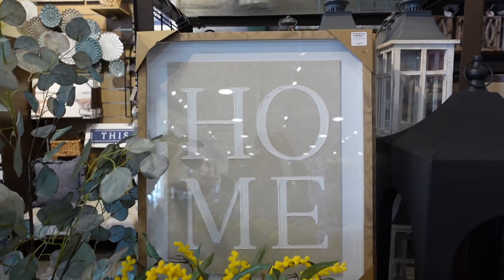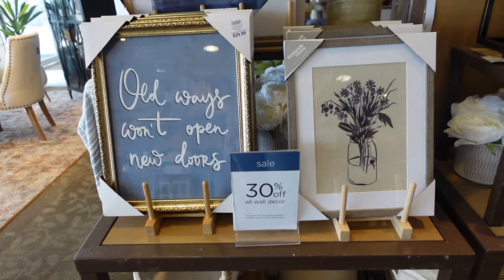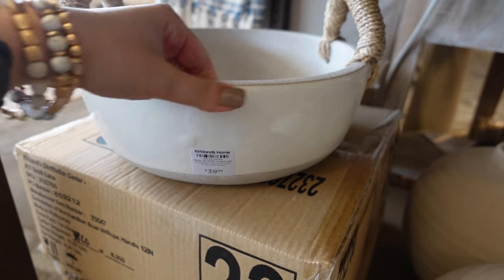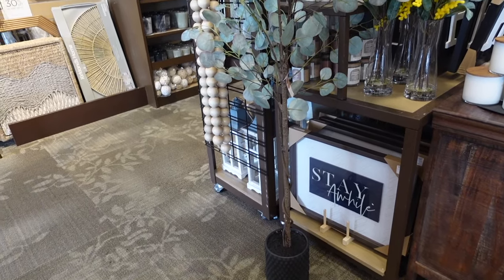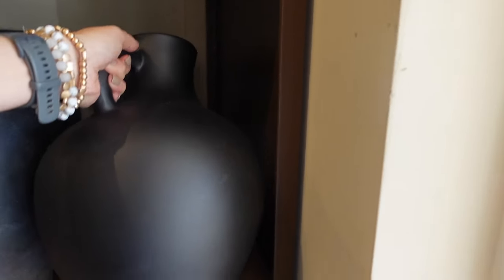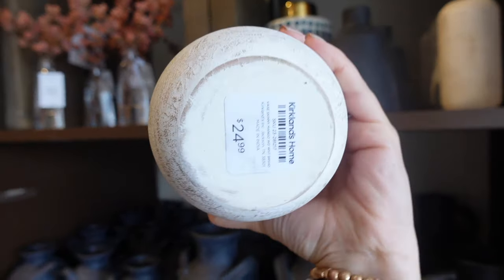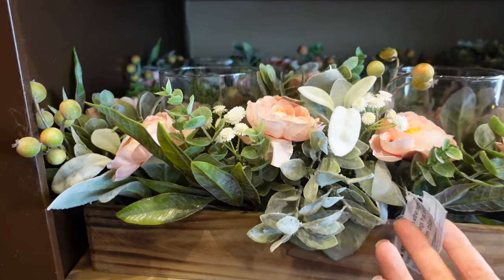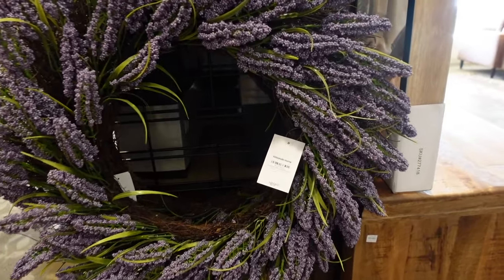*AMAZING* KIRKLAND’S HOME DECOR SHOP WITH ME SPRING 2023 😍| NEW KIRKLAND’S SPRING FINDS 2023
Welcome to a new Kirkland's home decor shop with me spring 2023! In today's video I'll show you all the new Kirkland's spring finds 2023. In this new Kirkland's spring finds 2023 video we will see gorgeous options for throw pillows, decorative lanterns, candleholders and more! Kirkland’s new spring decor 2023 has covered for many types of tastes during this season. However, I think that everything new at Kirkland’s is absolutely gorgeous regarding the decor style that it serves. Kirkland’s 2023 is also bringing a lot of home decor in blue and green tones, to compliment a farmhouse style of decor. Don't miss out on these Kirklands new finds!

Resin Table Lamp

Woven Light Green Pillow

Resin Toothbrush Holder

Paper Towel Holder